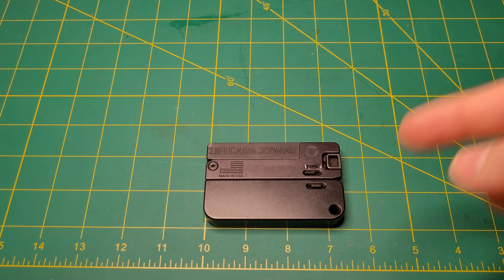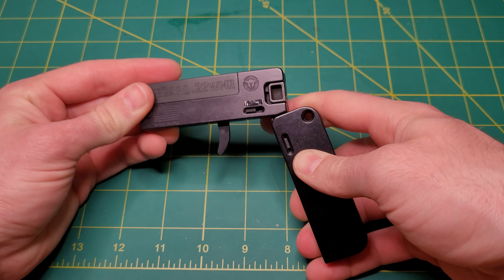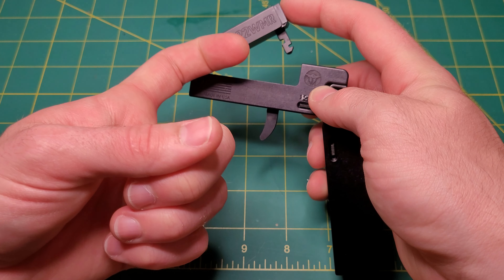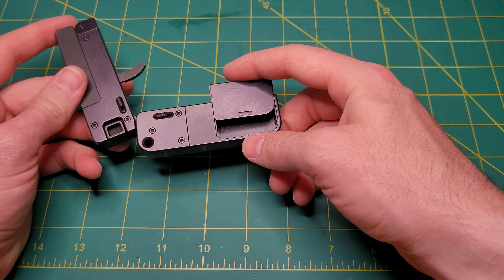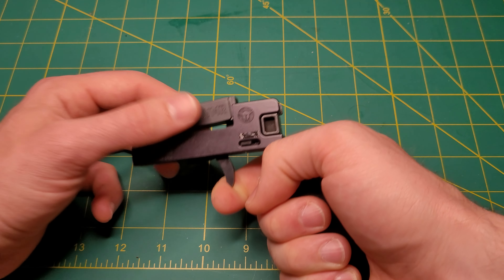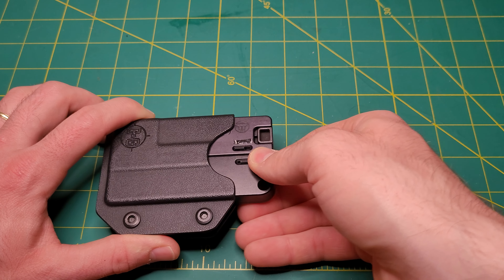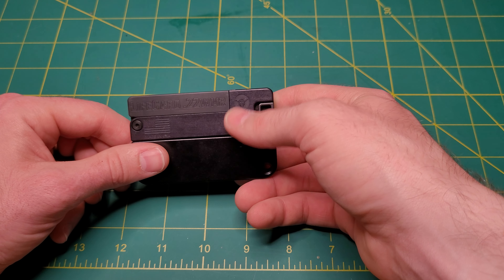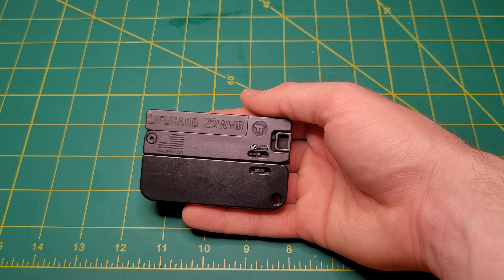LifeCard Trailblazer Firearms -- Review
A look at Trailbalzer Firearms LifeCard. A unique pistol that transforms into a very concealable and light footprint. This is a very interesting design and concept for a firearm but has a very specific place in EDC and usage. Let me know what you think about this pistol in the comments. Thank you for your support!